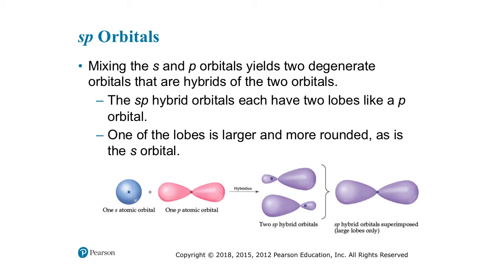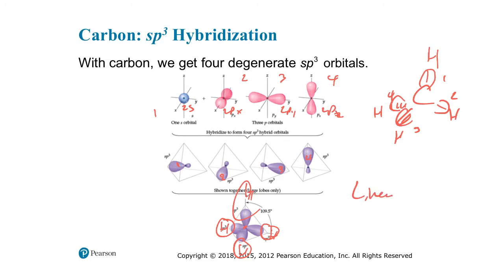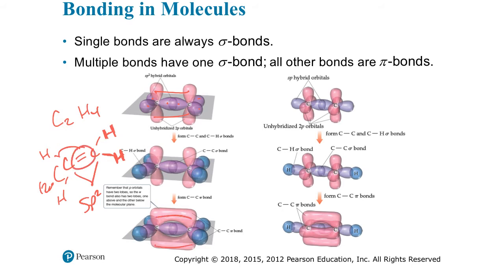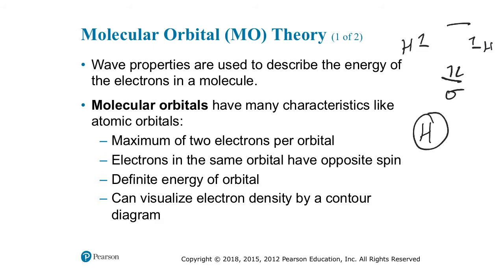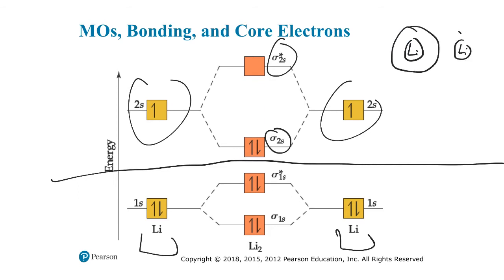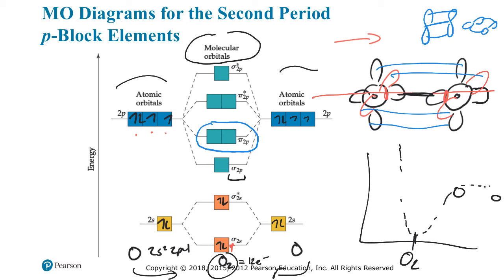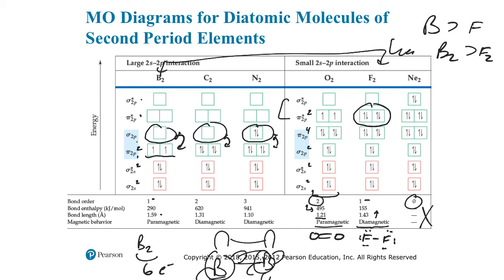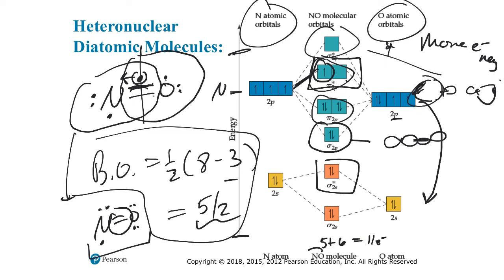Chapter 9 summary